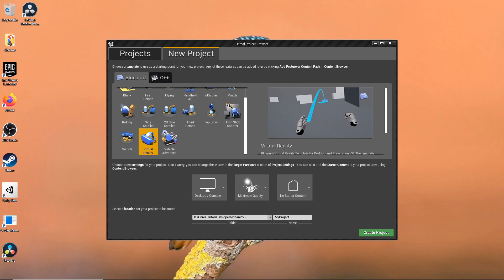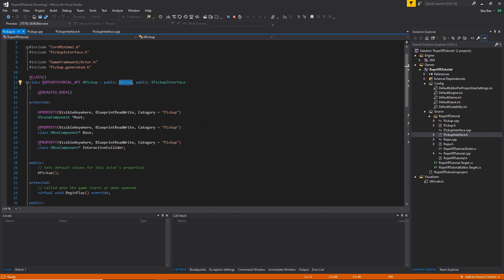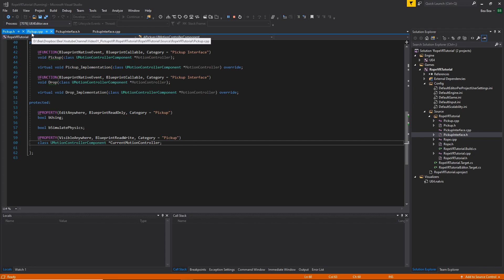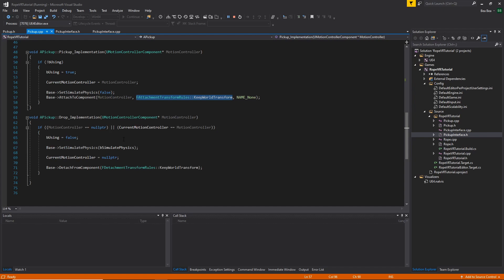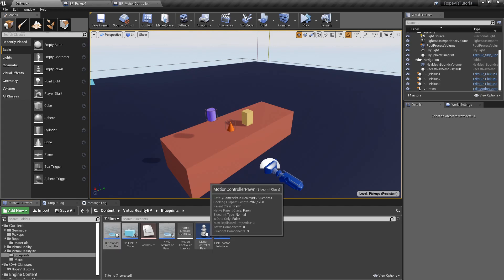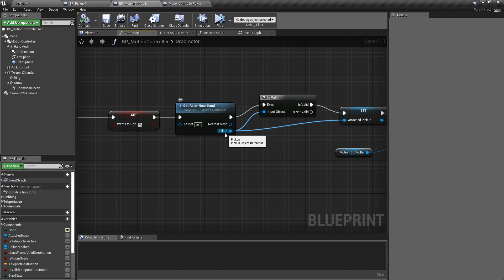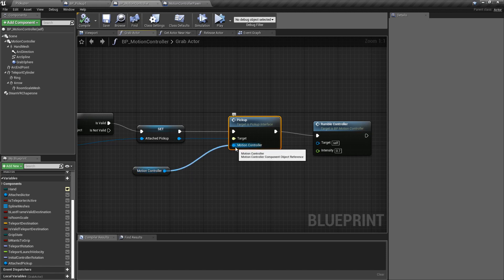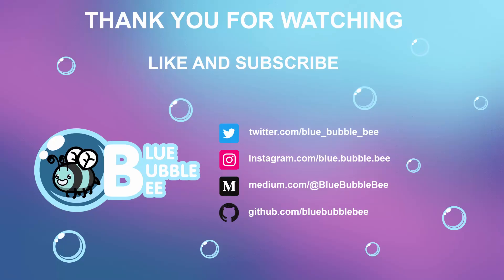Pickups in VR UE4 Tutorial (C++)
We will cover how to implement Pickup Actors in C++ with Unreal 4.